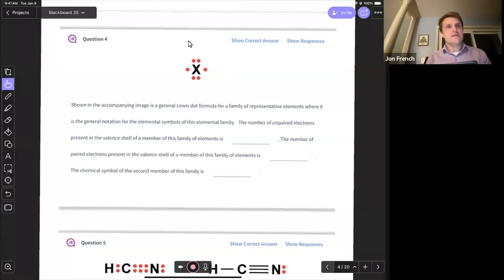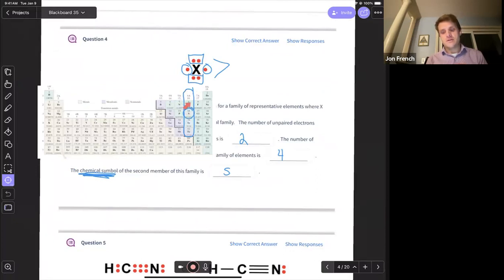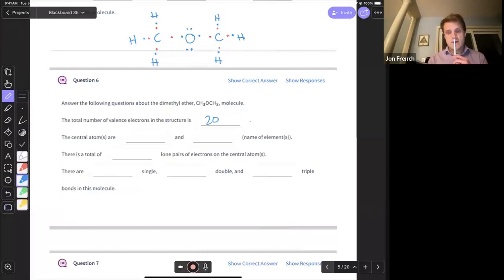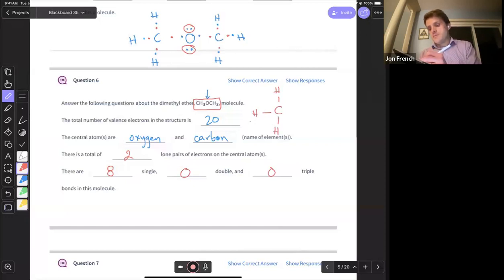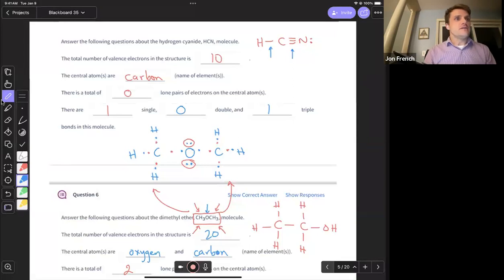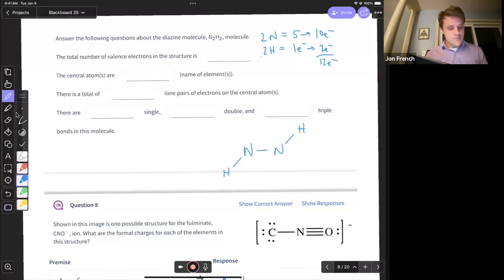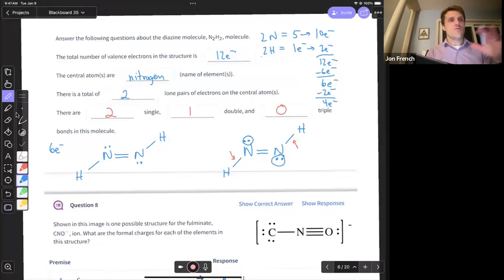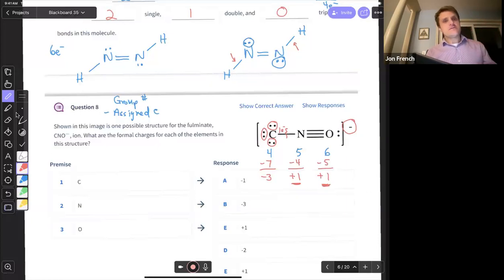CHE_106_Practice_Exam_4_part_1